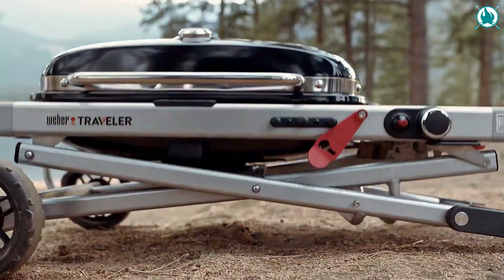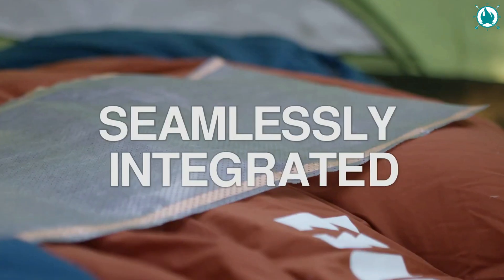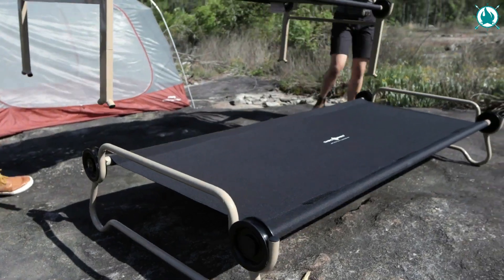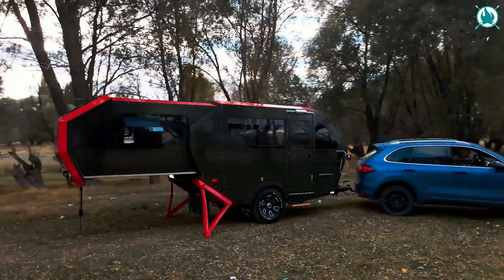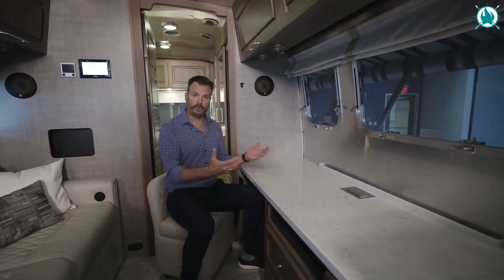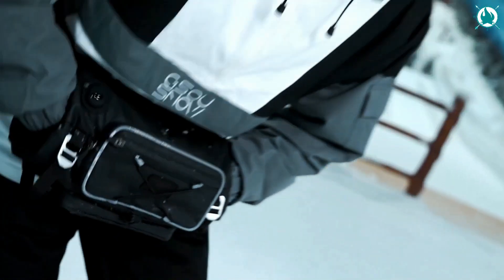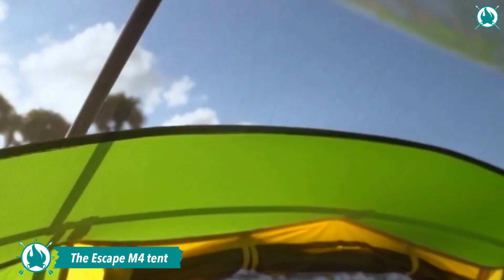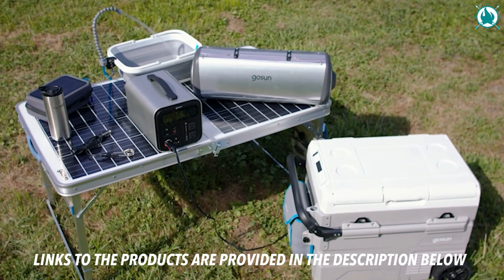🔥10 NEXT LEVEL Camping Gear & Gadgets 2023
💥Camping is One of the Best Things About Living in the Modern World, and these CAMPING INVENTIONS will make your camping experience wayy better. From portable grills to the ultimate technology of camping tents, we've got you covered! In this video, we're going to show you some of the best camping inventions that will make your camping experience even better! So sit back, relax, and enjoy the views!

AMAZON LINKS

IT'S TIME FOR A NEW ADVENTURE!!!

AMAZON LINKS

► The Kindling Collector

► The Bundl Sleeping Bag

► Fire Flower Original Fire Pit

► Weber Traveler Grill

► Lotus Belle Tents

► Coalax Hand Warmer Bag

► Cocoon Tree

► Escape M4 Tent

► GoSun Chillest Portable Solar Freezer